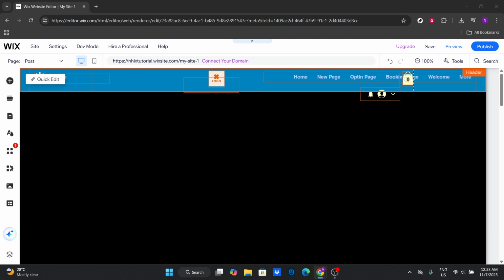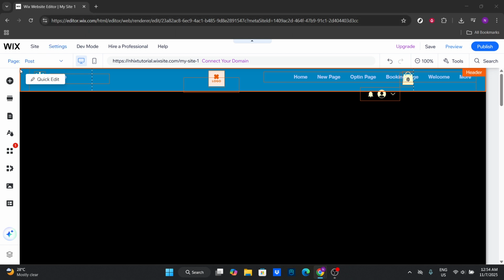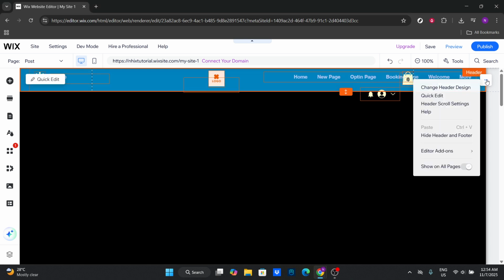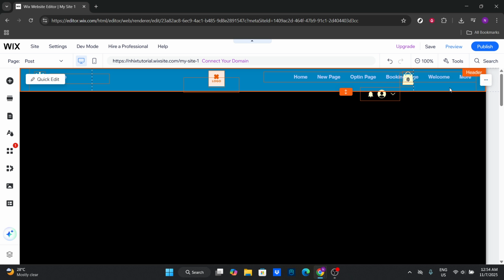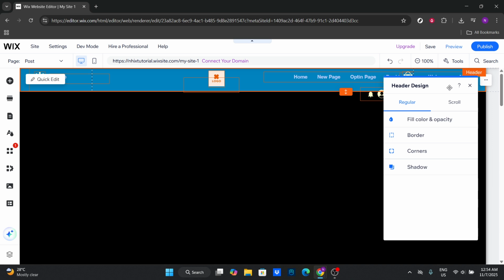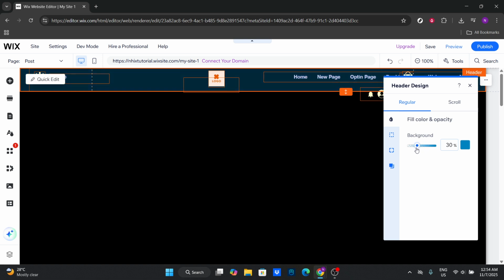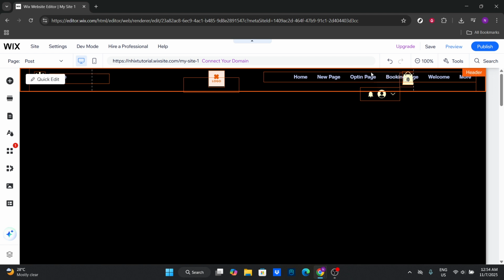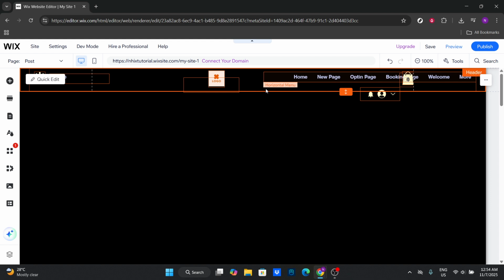How To Make Transparent Header In Wix Studio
Want a modern, sleek look? 🌐 In this tutorial, I’ll show you how to create a transparent header in Wix Studio that blends beautifully with your website background.

💡 What You’ll Learn in This Video:

How to edit header design and apply transparency

Adjust background opacity and color overlay

Create fixed headers that stay visible while scrolling

Style tips for minimal and elegant header designs

✅ Perfect for portfolio websites, brands, and creatives seeking a premium look.